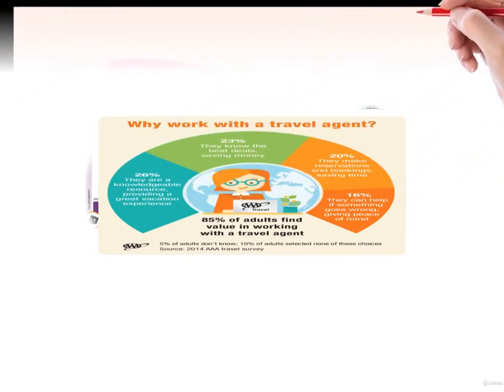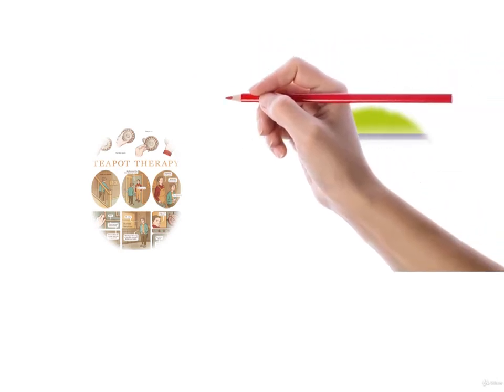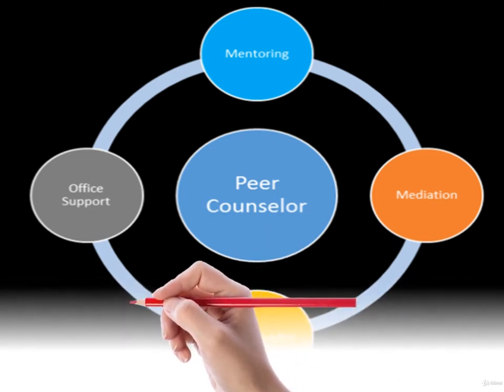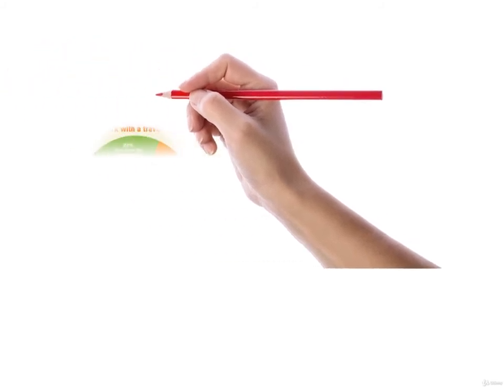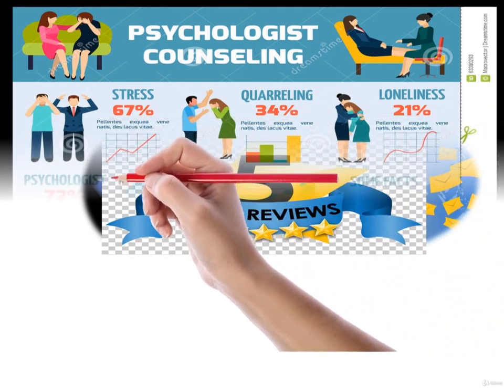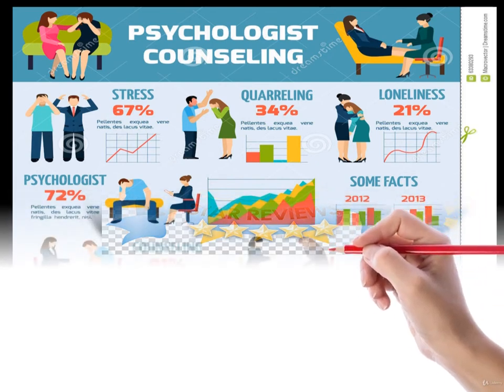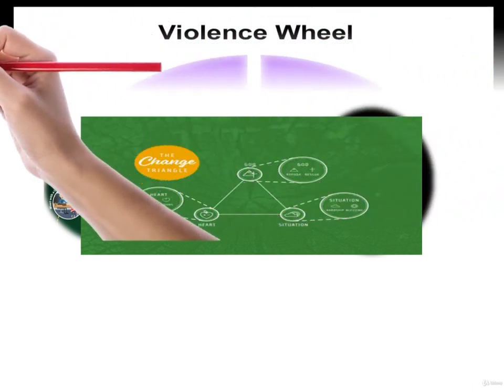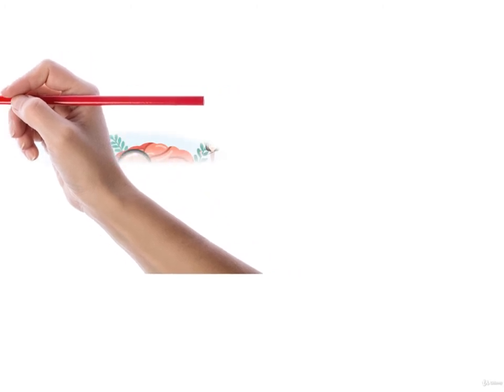Psychological Counseling 2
Every day we upload different but practically necessary information here.